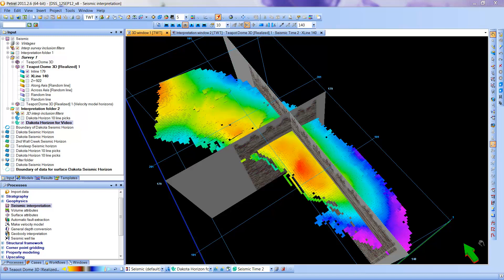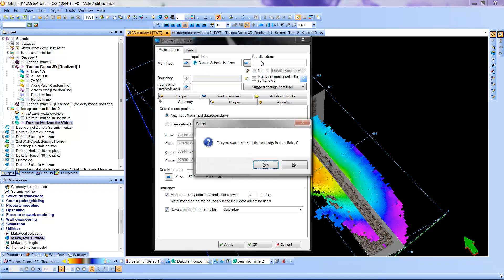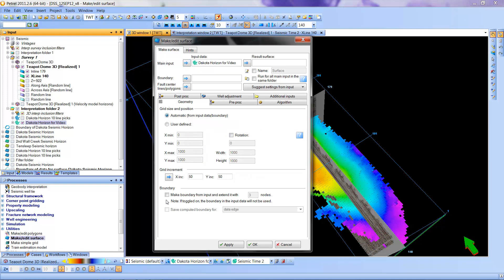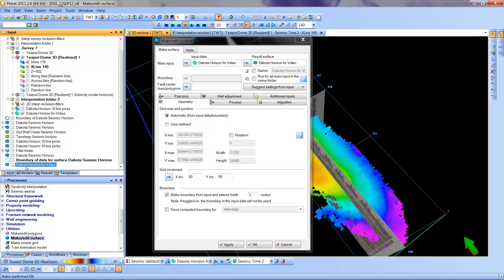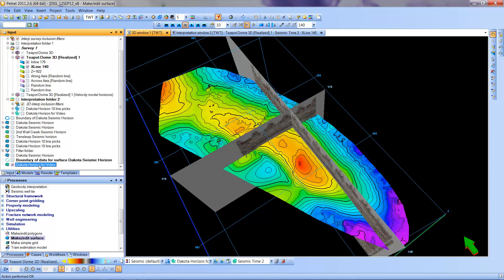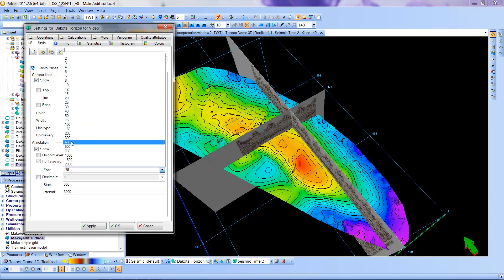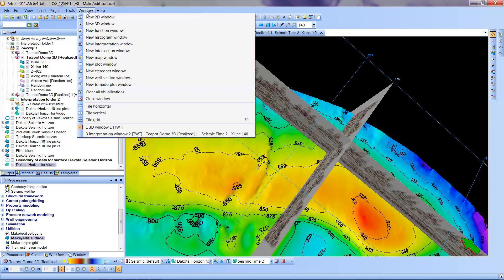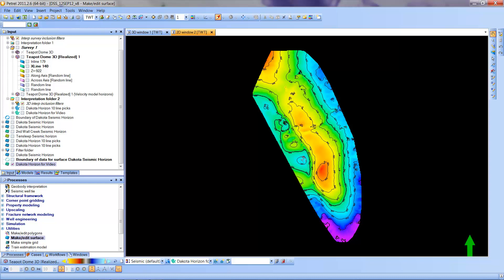ESCI 428:Convert Horizon to Surface